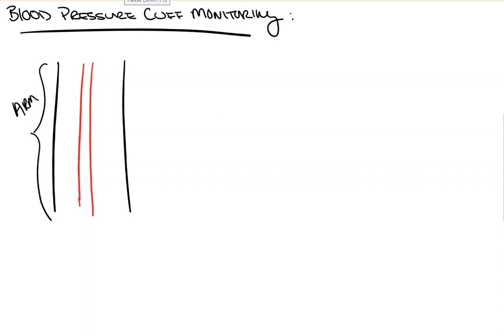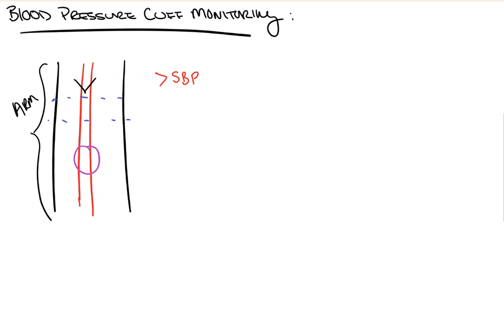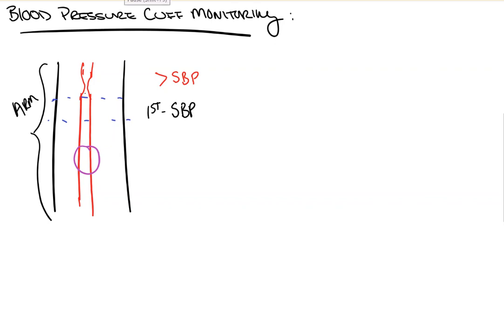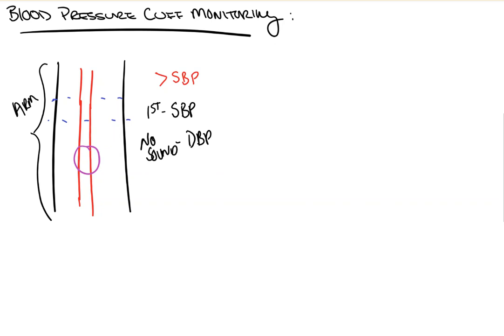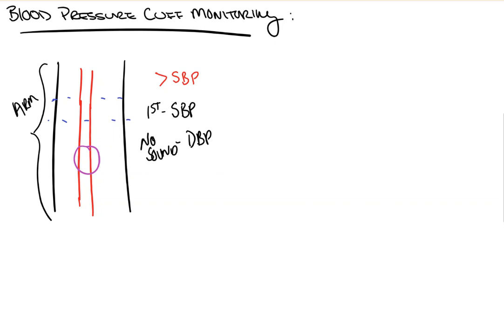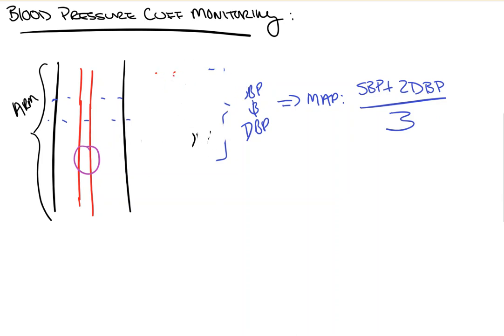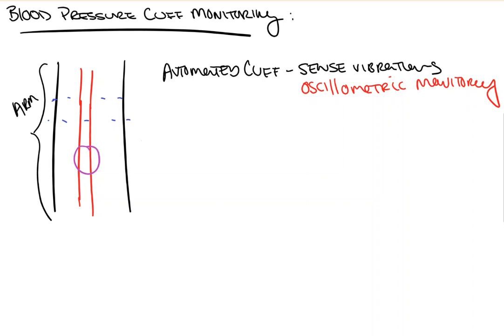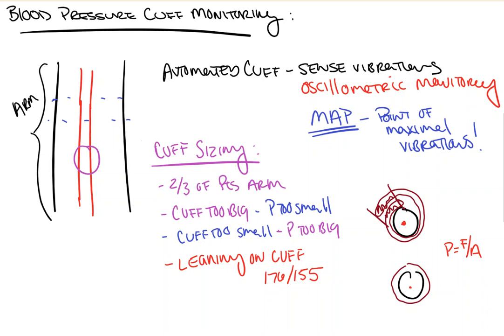Blood Pressure Cuff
In this video from Count Backwards from 10, we take a look at the blood pressure cuff, one of our 5 ASA monitors used in the operating room. We take a step back in time and check out how blood pressure is measured manually, before jumping forward to the advent of the automated system to ensure we know the pearls and pitfalls of the cuff and how to interpret its information.